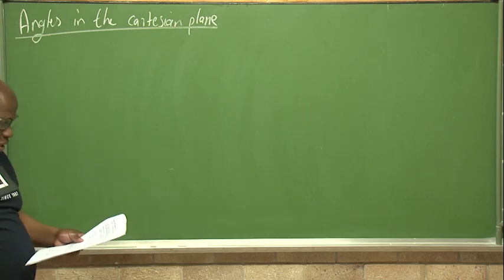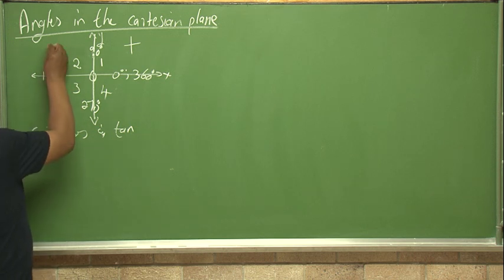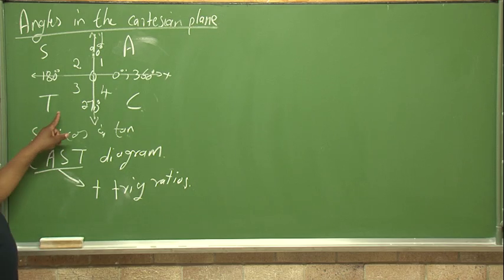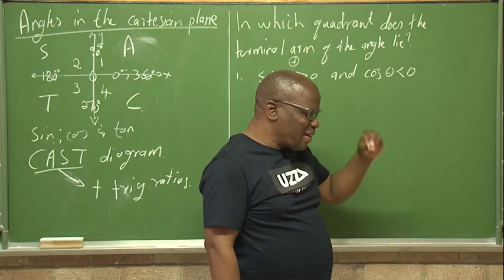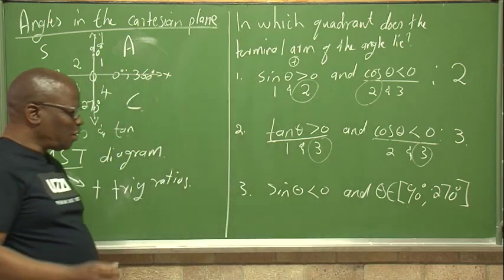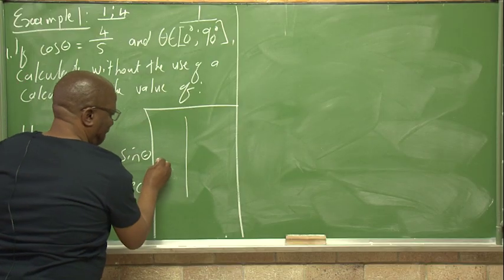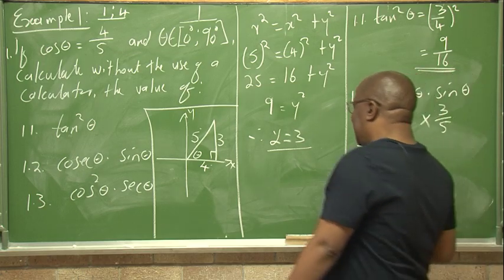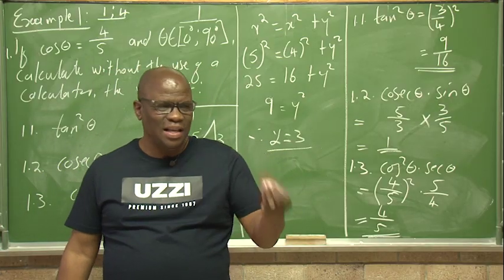Angles in the cartesion plane